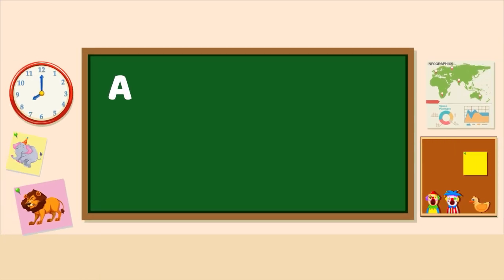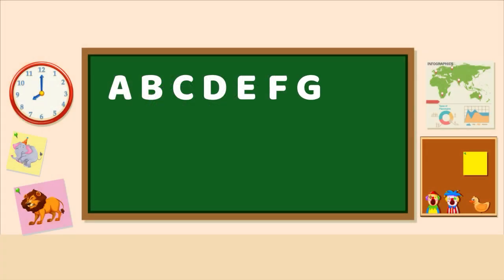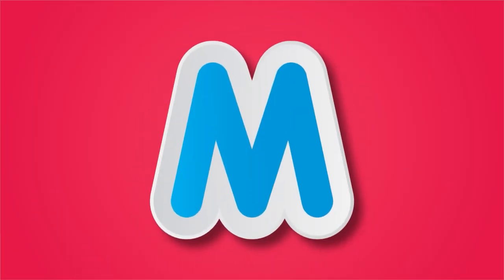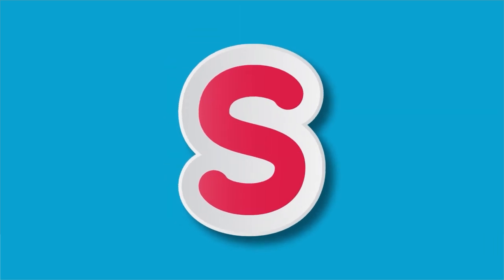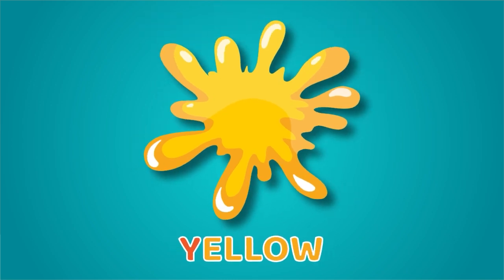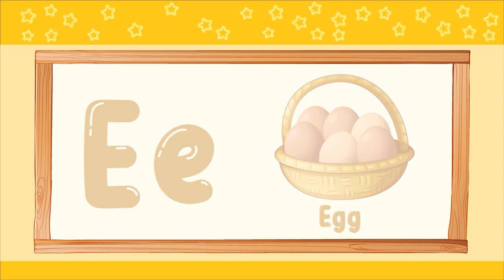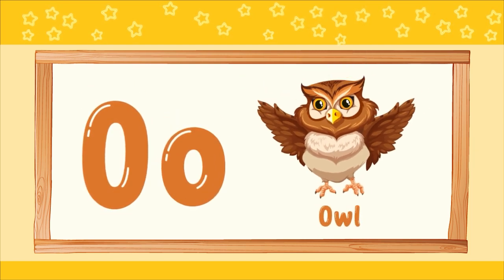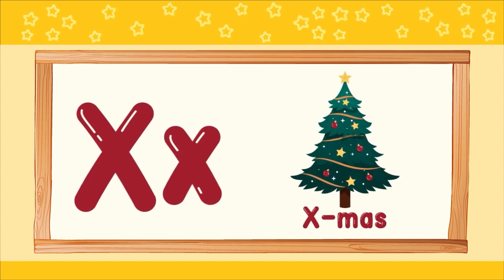"From A to Z: Fun and Easy Ways to Learn Your ABCs" 📚 || All Sketch Art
🌟 Welcome to our colorful world of alphabet learning! 🌟

Teaching your kids the ABCs has never been more fun and engaging. Join us on a delightful journey through the alphabet, where your little ones will not only learn their ABCs but also develop a strong foundation for reading and writing.

Whether you're a parent, teacher, or caregiver, this video is the perfect resource to make learning the alphabet a joyous and educational experience. Join us, and let's embark on this exciting alphabet adventure together!

🚩 "ABC Adventure: Fun and Easy Ways to Learn Alphabets for Kids" Part 02 📚 || All Sketch Art

🚩 "ABC Adventure: Fun and Easy Ways to Learn Alphabets for Kids" Part 01 📚 || All Sketch Art

🚩 "बच्चों के लिए आसान तरीके से आकार सीखें | Shapes Learning for Kids" Part 02 📚 || All Sketch Art

🚩 "बच्चों के लिए आसान तरीके से आकार सीखें | Shapes Learning for Kids" Part 01 📚 || All Sketch Art